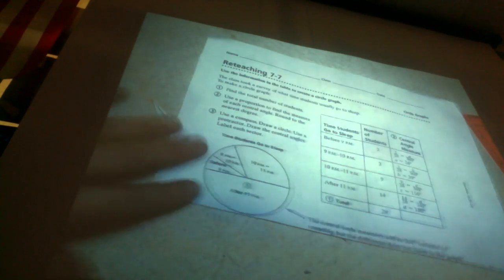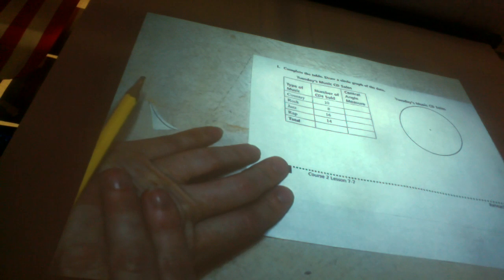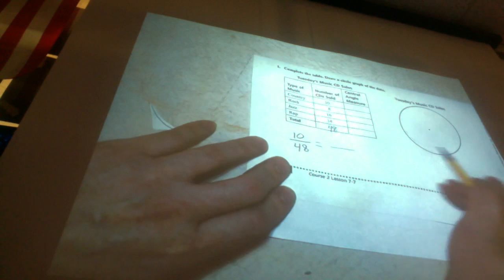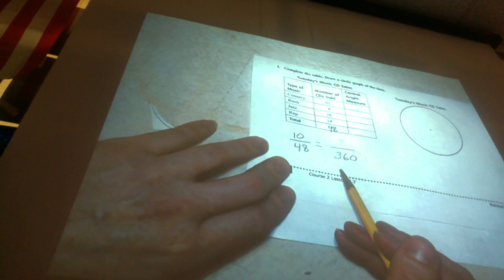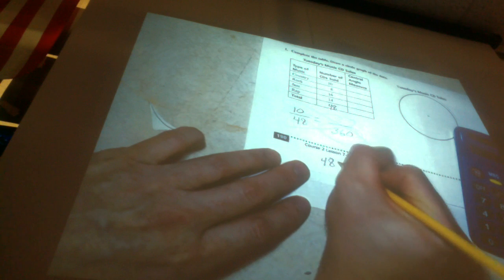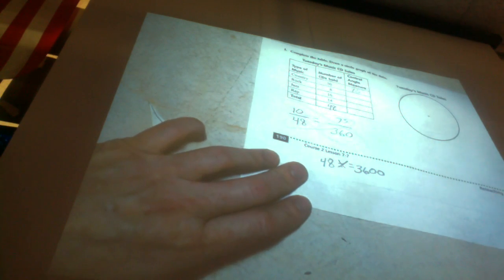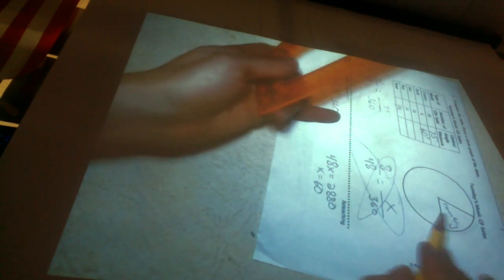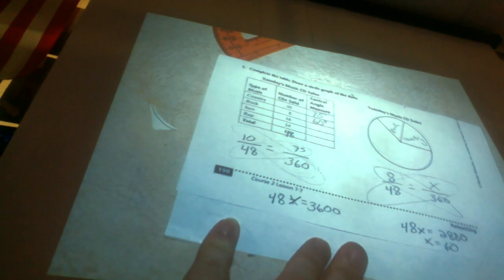7th Math 7.7 Circle Graphs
This video is about 7th Math 7.7 Circle Graphs